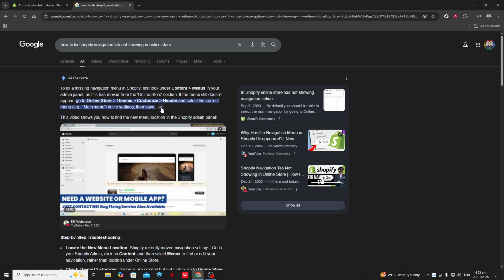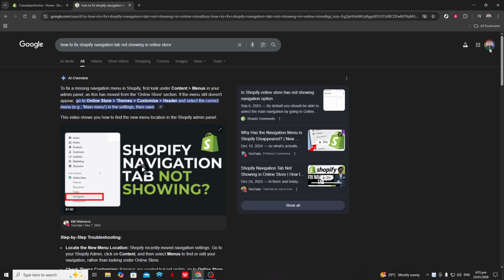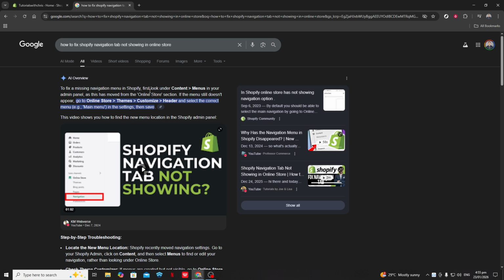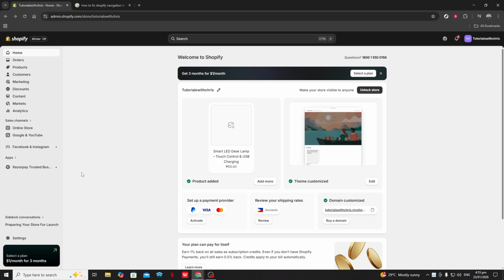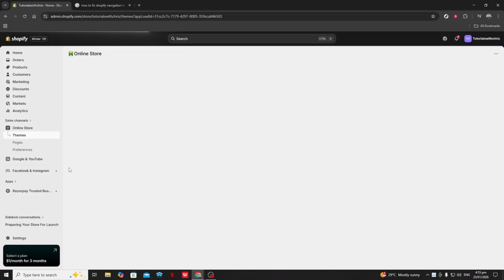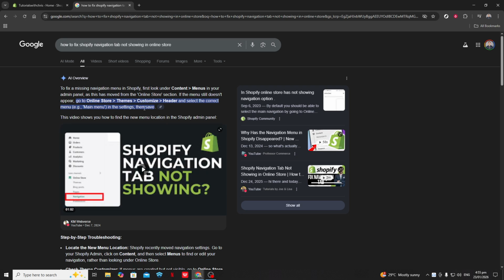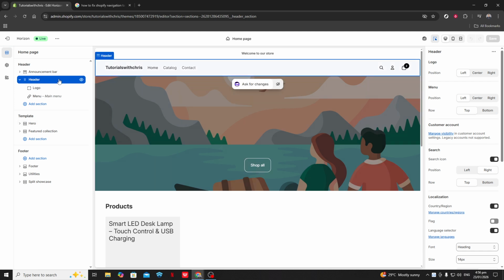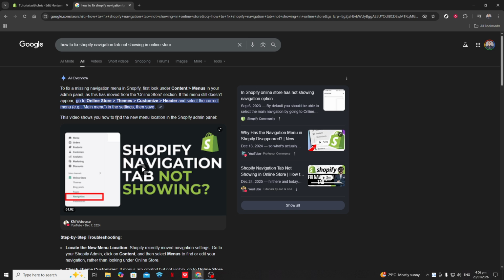How to fix shopify navigation tab not showing in online store (Latest Update)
In this video, you’ll learn how to fix the Shopify navigation tab not showing in your online store step by step. This issue can happen due to theme settings, menu assignments, or coding conflicts and can prevent your customers from browsing your store properly.

We’ll show you how to check your Shopify menus, assign navigation links correctly, troubleshoot theme issues, and make sure your tabs appear on your online store. This guide works for all Shopify themes and is perfect for store owners who want to improve navigation and user experience.

🛒 Fix your Shopify navigation tabs quickly and ensure customers can easily explore your store!